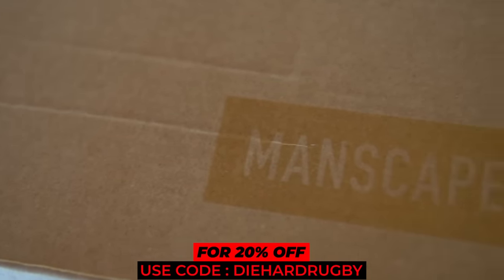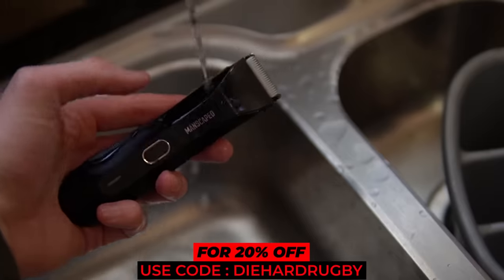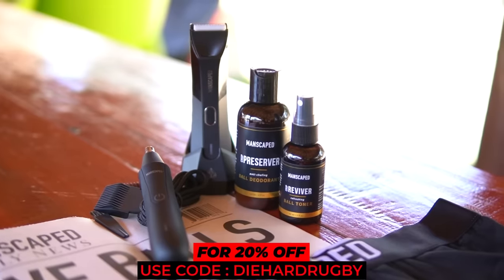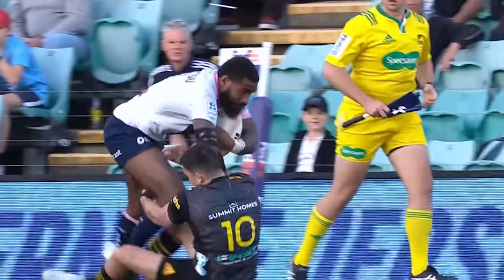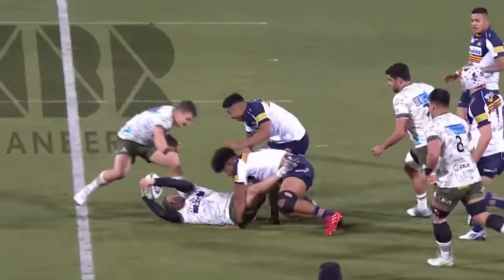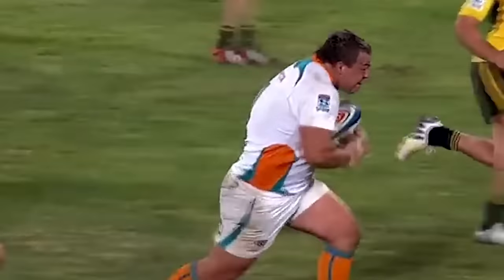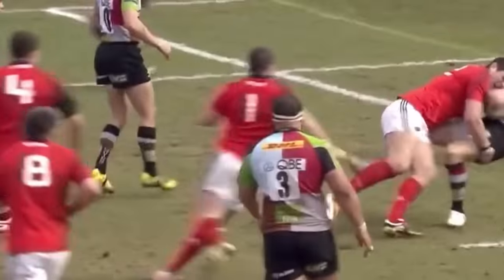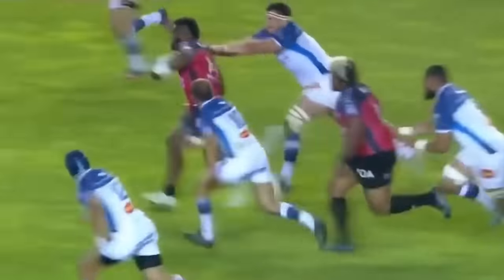The MOST BRUTAL RUGBY VIDEO You Will Ever See | Tackles & Big Hits (SPONSORED)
These are the most hardcore hits you will ever see on a rugby pitch!!

A channel for every die hard rugby fan.
Rugby Highlights - Rugby Tributes - Rugby News - Rugby Updates

Die Hard Rugby will feature videos that are all about rugby. Rugby tribute videos of great players and regular rugby news, updates and highlights.

There will also be rugby big hits videos, rugby best steps, best rugby players, fasters rugby players.

I do not own any of the footage I use, I create rugby tribute videos for the purpose of entertainment and promotion of the sports or players I am doing videos on.